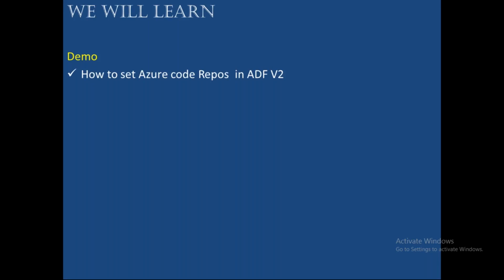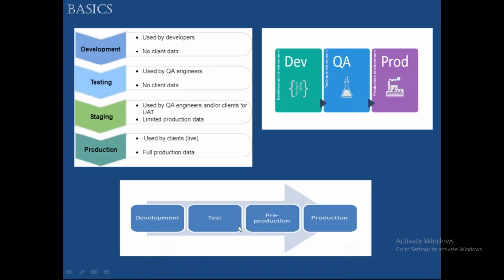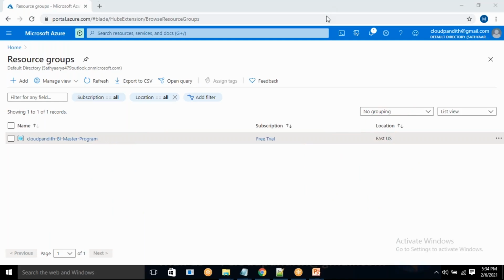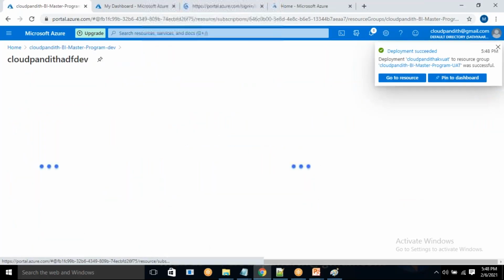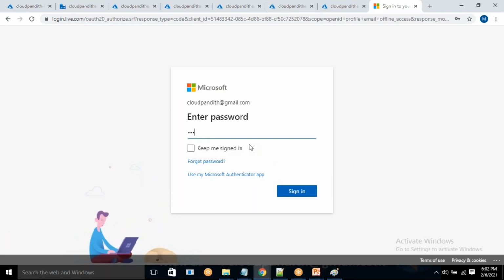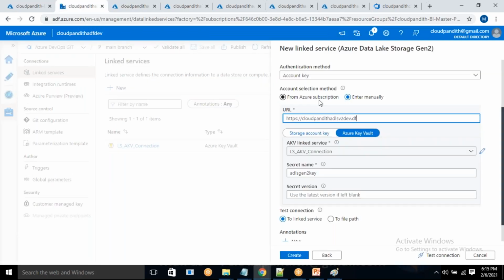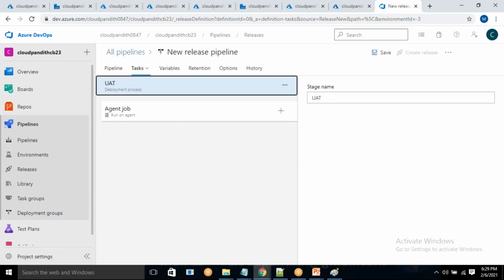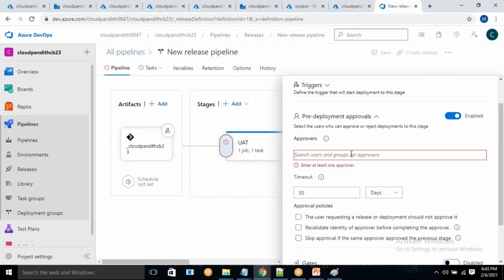74 Azure Data Factory cicd pipeline 3